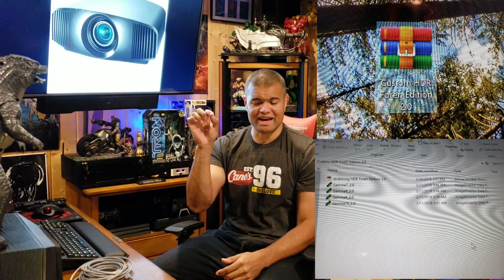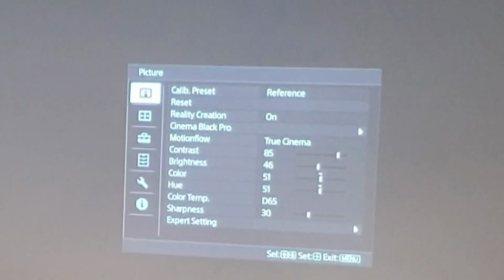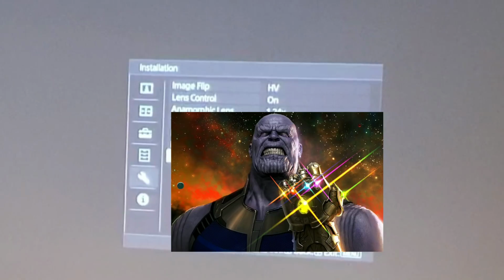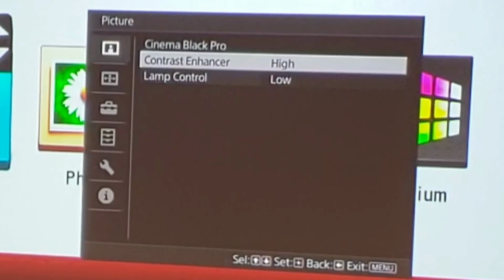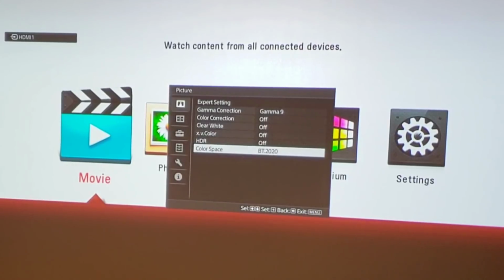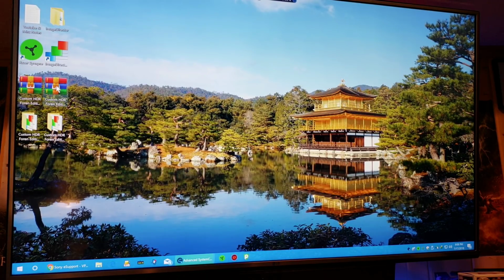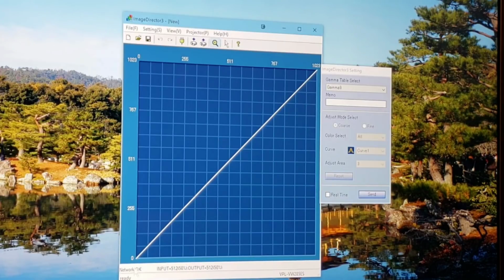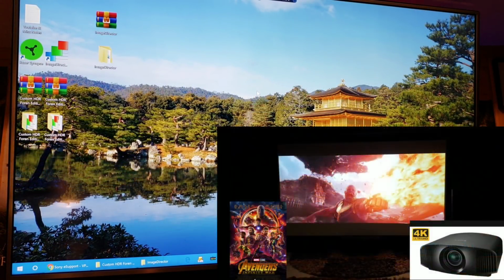Sony VPL-VW285ES / 385ES & 295ES 4K HDR Projector: How to upload German HDR gamma settings.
Here I'll show you how to upload the German HDR gamma settings to really improve the HDR brightness of your Sony 4k projector.  This works on the 285 and 385ES and 295ES.  Just download these two files, follow my video Instructions, and copy my picture settings too.